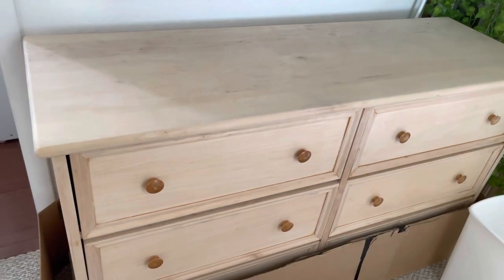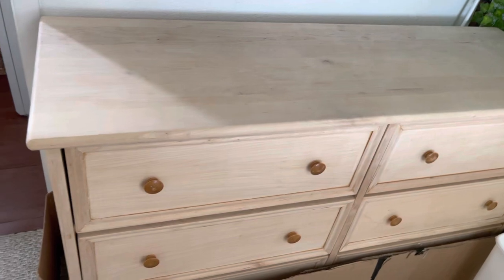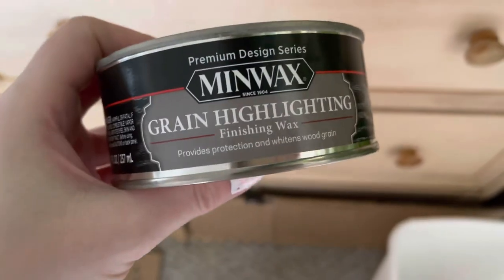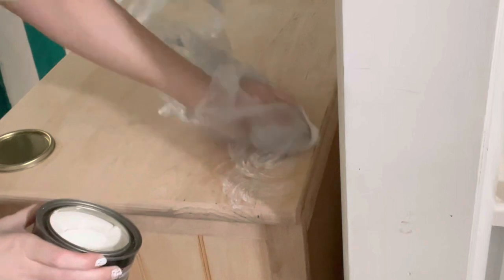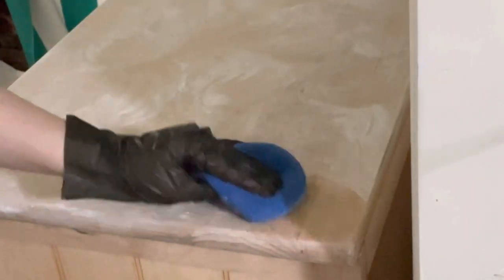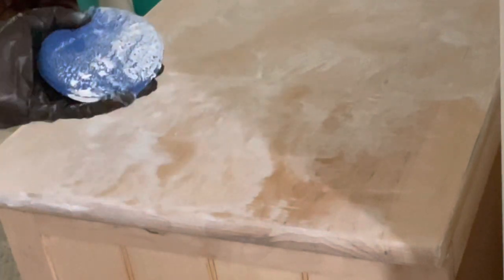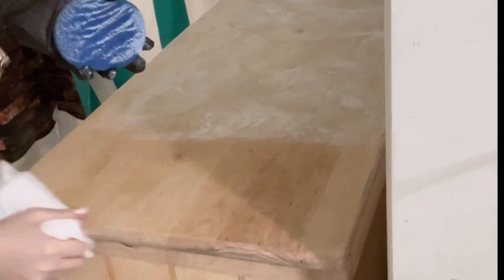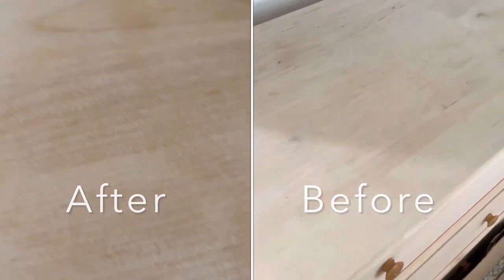Minwax grain highlighting furniture wax on bare wood - Before & After Makeover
Wax I used: